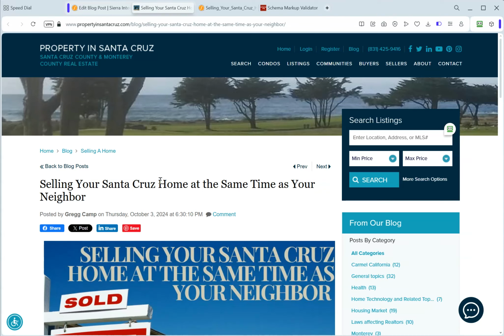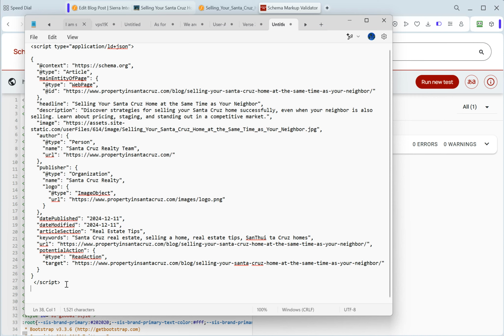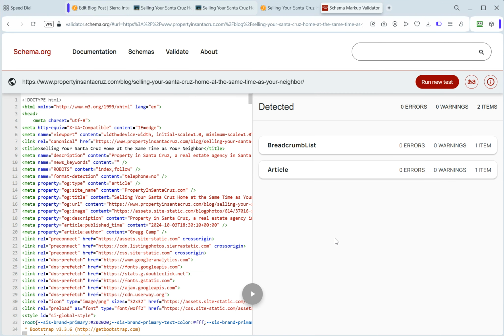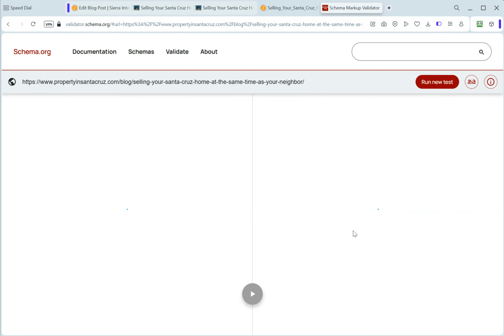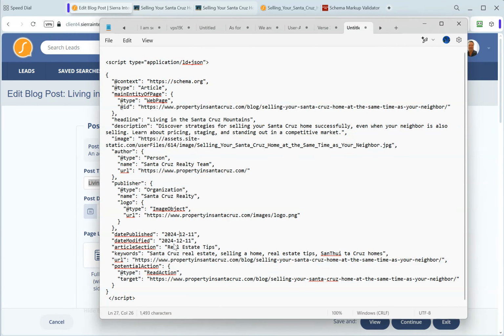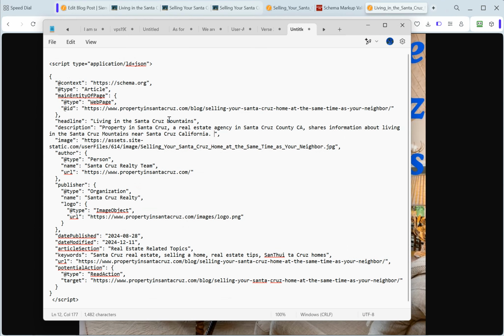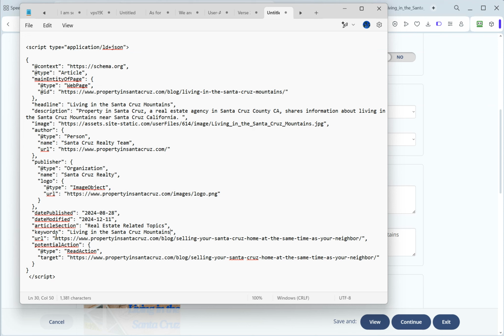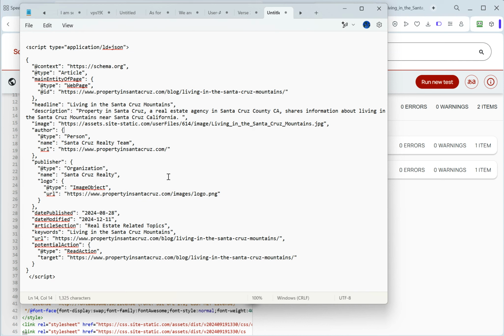How to Add Schema to Your Sierra Webpage: Step-by-Step Guide for Better SEO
📈 Boost your website's SEO with this comprehensive tutorial on how to manually add schema to your Sierra webpage! In this video, we’ll guide you through:

Selecting the right post to add schema.
Validating your schema with Schema.org tools.
Customizing article schema for blog posts.
Avoiding common mistakes like missing quotes.
Whether you're new to schema or want to improve your Google rankings, this detailed walkthrough is packed with actionable tips to simplify the process. Get started on elevating your website's visibility today!